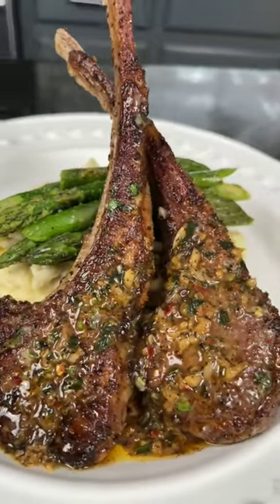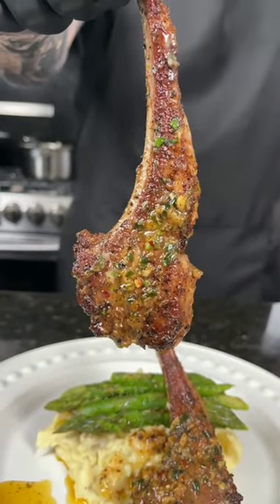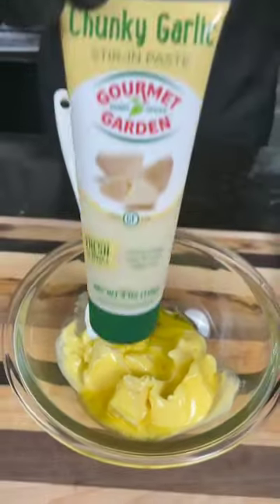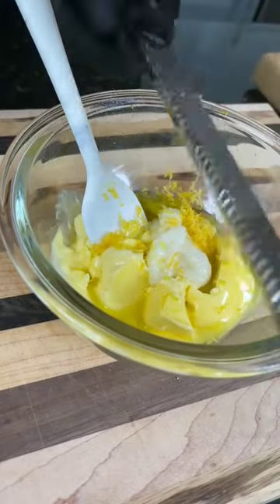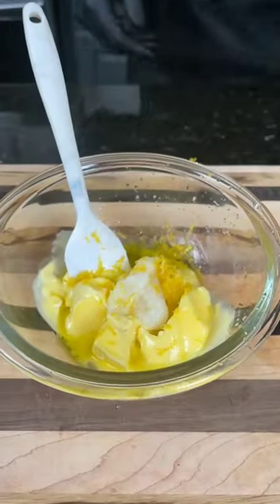Lemon Garlic Butter Lamb Chops